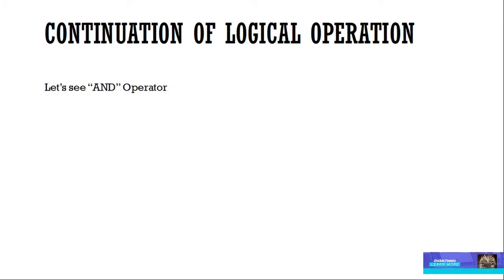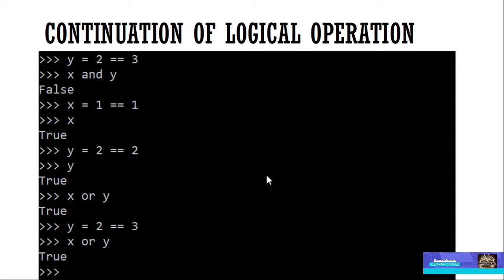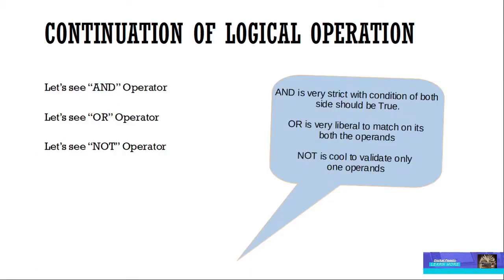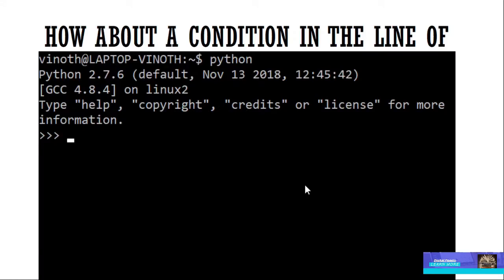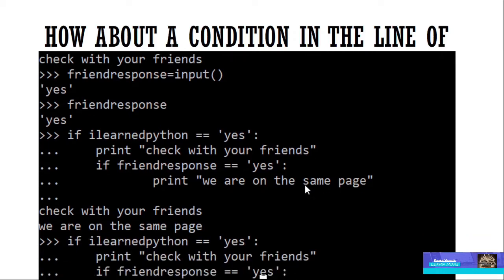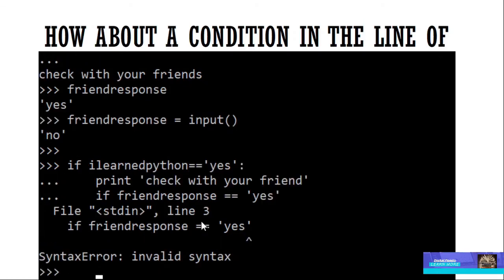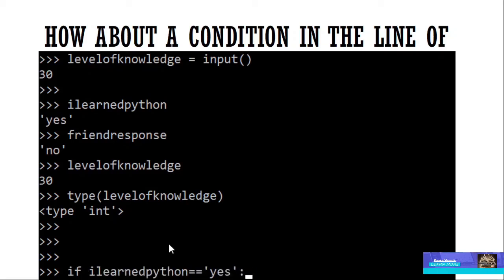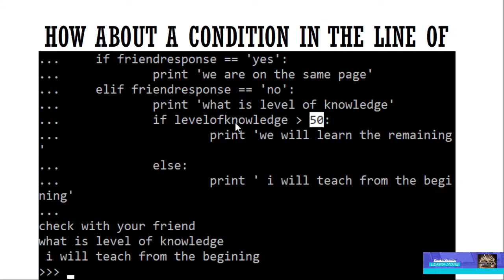Type And Feel Python 2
Hello friends, if you are a beginner and want to learn the python programming language, this video would help you more as I have tried my best to give you details from the layman point of view.

There will be a recap session that you can attend to assess your learnings.